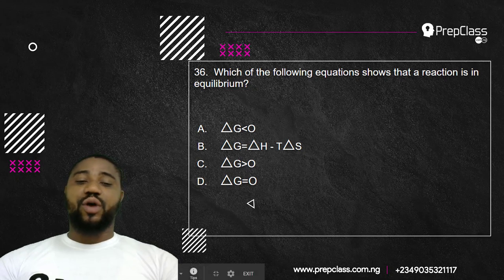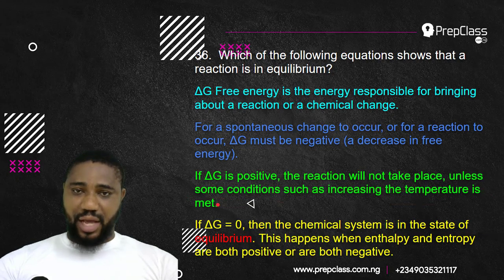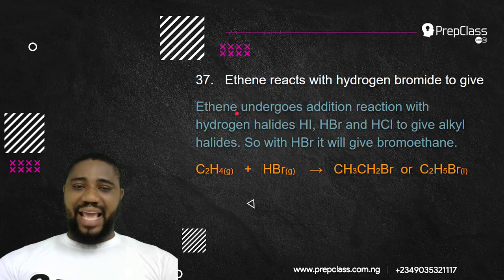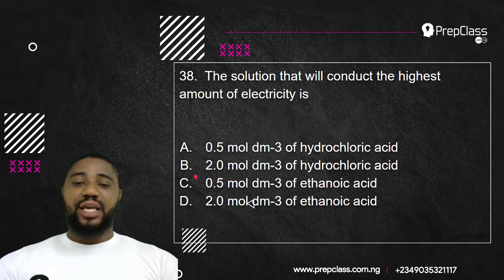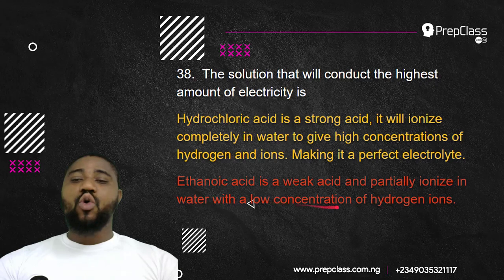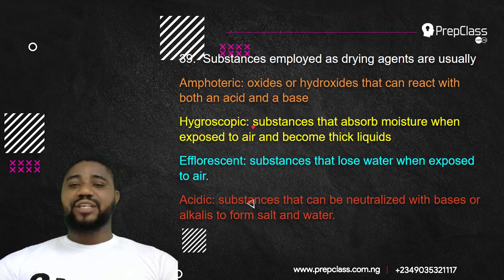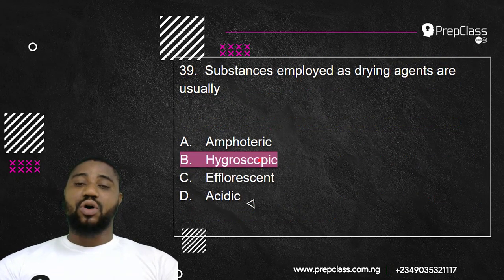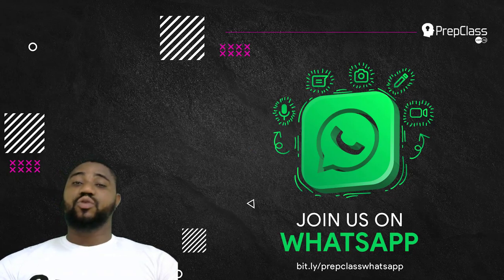Q36 - Q40 JAMB CHEMISTRY 2019 PAST QUESTIONS DESTROYED!!!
Hello students you are welcome once again to Prepclass tutors. My name is Mr. Chima and I am your tutor on chemistry. Today on chemistry we are going to be looking at JAMB past questions on Chemistry for the year 2019. I want you all to try as much as possible to subscribe to our YouTube channel and each time you watch our videos try to hit our like button and comment on our comment section box, because Prepclass will be very much interested in hearing from you. We need to know how our videos have been of help to you. So today, we will be looking at Questions 36 to 40 of JAMB Chemistry past questions for the year 2019.